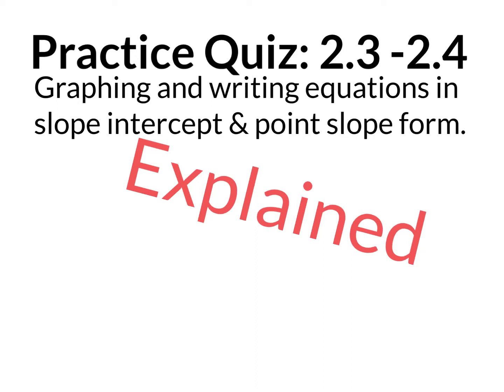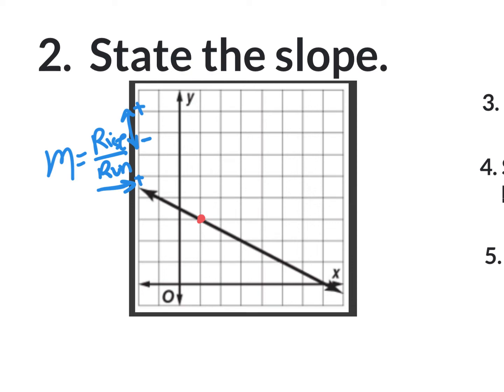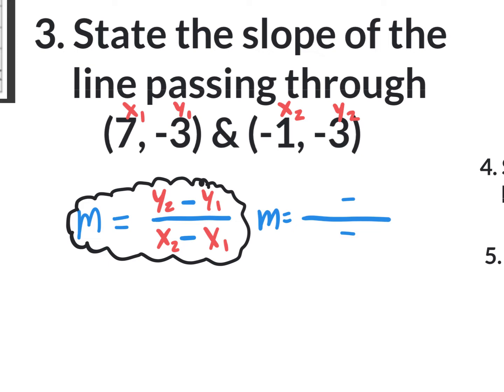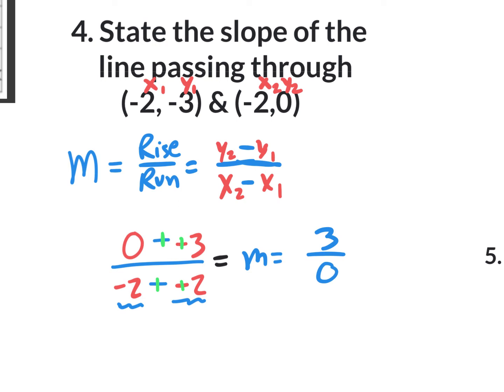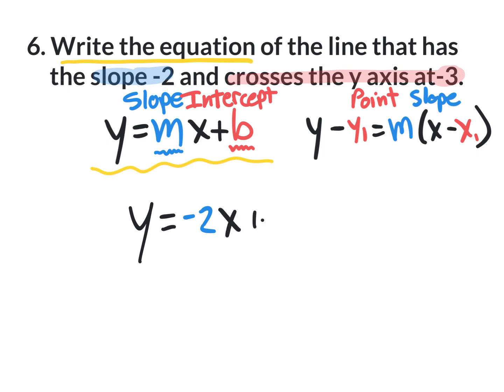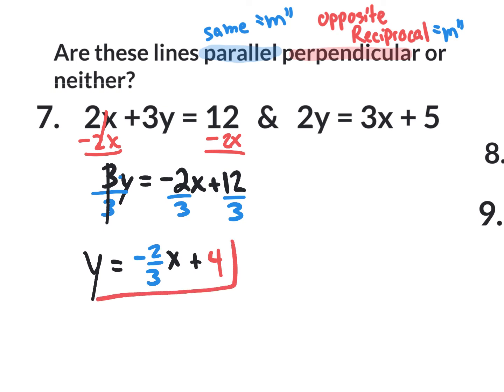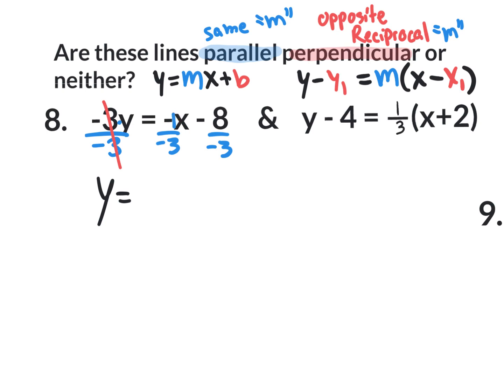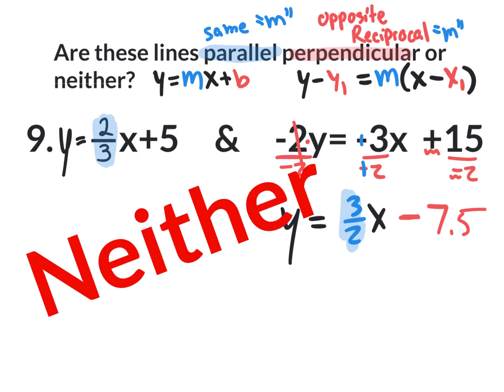A2 Practice quiz 2.3 - 2.4 y=mx+b & y-y=m(x-x) v1